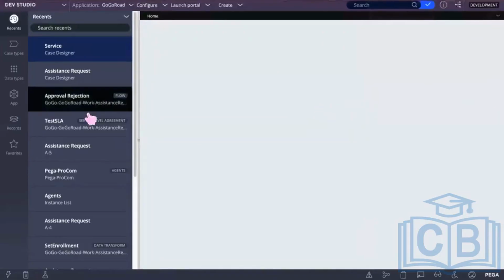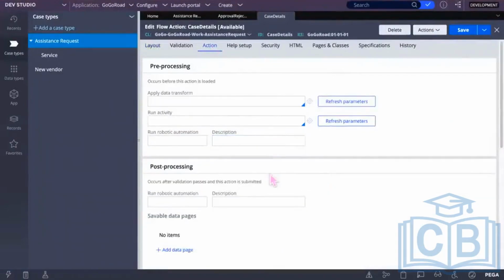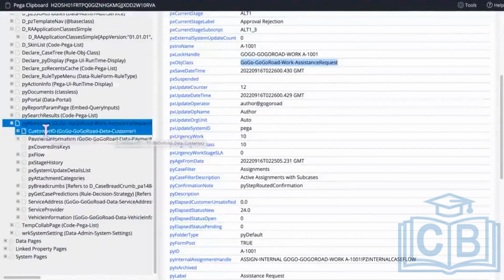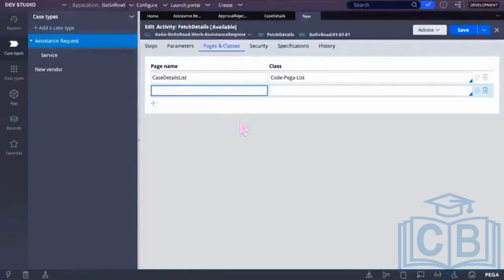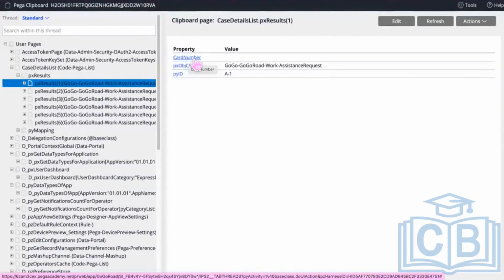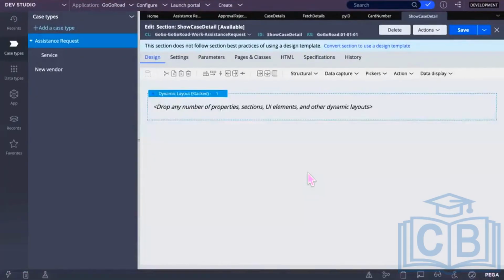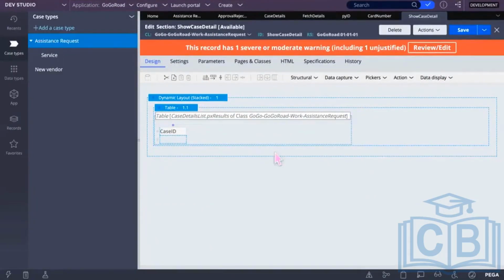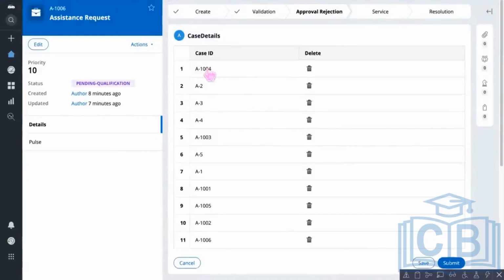Activity and Flow Action in Pega CSA | Pega CSA Online Classes | Pega CSA Course | CyberBrainer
Welcome to CyberBrainer's Pega CSA Online Classes! 🚀

This is the best place to start if you want to learn how to use Pega Activity and Flow Action.

Our detailed course modules will help you every step of the way, whether you want to pass the Pega CSA exam or improve your Pega application development skills.  📚💻

 👉 Pega CSA Training Parts:

Pega CSA Course: Learn all the basic ideas you need to know to become a Pega Certified System Architect.

Pega CSSA Training: Learn how to use more advanced features and functions to improve your Pega skills.

Pega OpenSpan Training: Use OpenSpan to automate and connect apps.

Pega PCBA Training: Learn about the ideas behind the Pega Certified Business Architect.
to learn more.

What You Will Learn in This Video:

✅ Pega Activity 🔧: Learn what Pega Activity is, what it's used for, and how to use it to make workflows more flexible and automate tasks.

✅ Flow Action 🔄 - Find out how to set up and control Flow Actions in your apps.  We'll show you how to set up flow actions so that your business processes run smoothly.

✅ Examples from the real world 🌍 -  See how Flow Actions and Activities work in real life by watching them in action.

✅CSA Exam Preparation Tips 📋 Get advice and tips to help you pass your Pega CSA certification exam!

For more training materials and information about the courses, don't forget to go to cyberbrainer.com. Check out other courses like Pega Training

👉  Want to get a certification?

Check out our Pega CSA Training and start your journey to becoming a Pega certified expert!

✨ Expert Instructors: Learn from professionals who have been trained and certified.

✨ Comprehensive Curriculum 📚: Covers all levels, from beginner to advanced.

✨Flexible Learning 🕒: You can learn whenever and wherever you want.

✨ Practical Assignments 💡: Use cases from the real world to help you learn.

Check out our CyberBrainer YouTube Channel for more tips and tutorials on Pega and other top technologies in the field:
to see more.

Know More

Pega CSA
Pega training
Pega systems
Pega flow action
Pega activity
Pega exam
Pega certification
Pega certified system architect
Pega online courses
Pega job roles
Pega application
Pega platform
Pega implementation
Pega automation
Pega developer
Pega business architect
Pega workflow
Pega app development
Pega process automation
Pega CSSA
Pega CSSA certification
Pega training online
Pega tutorial
Pega job opportunities
Pega career
Pega workflow management
Pega exam tips